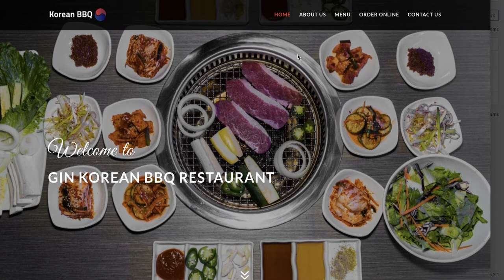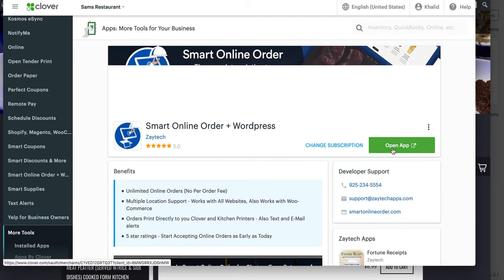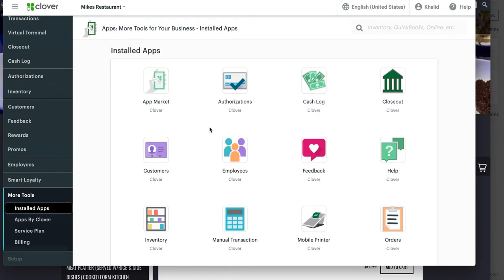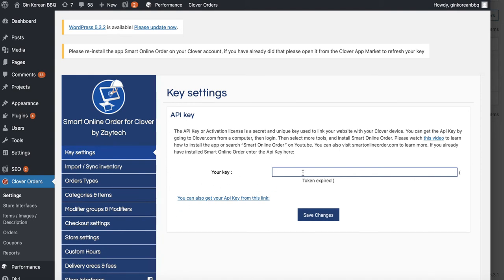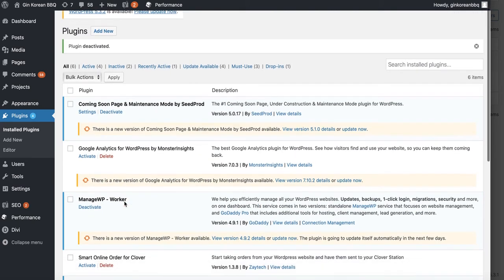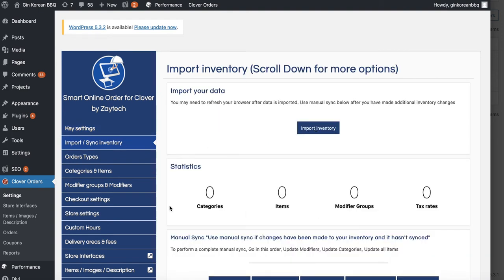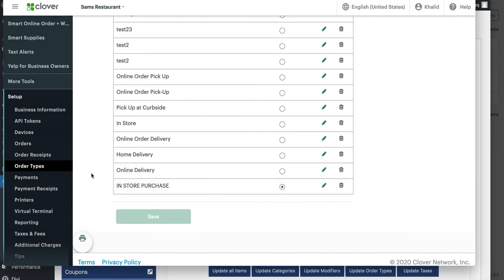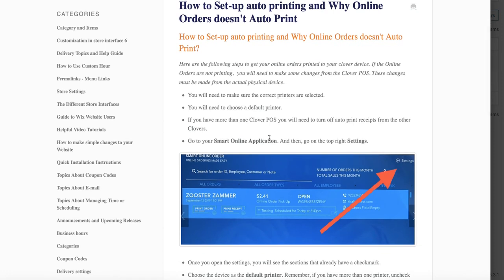Did you get a new merchant account? New Clover? How to change the Api Key - Smart Online Order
In this video you will learn how to change the Api Key. if you changed merchant account number or have a new Clover, then this video will assist you. This will print the orders to the new Clover Device.